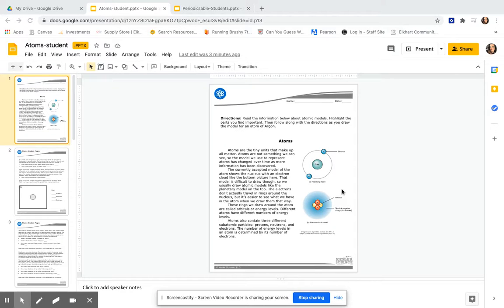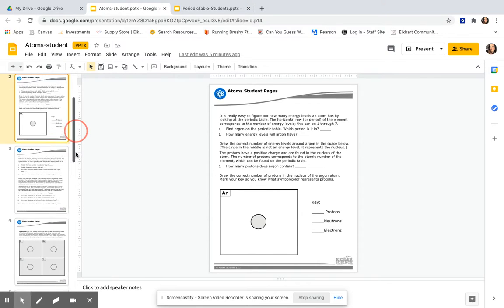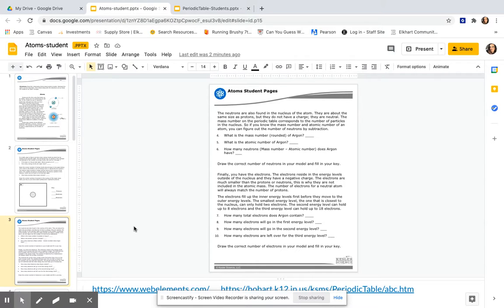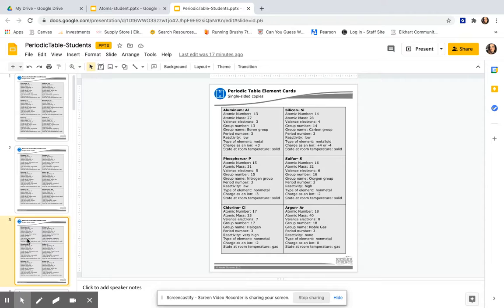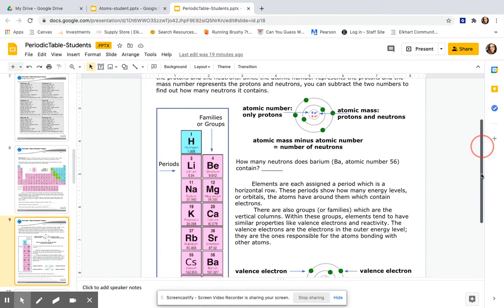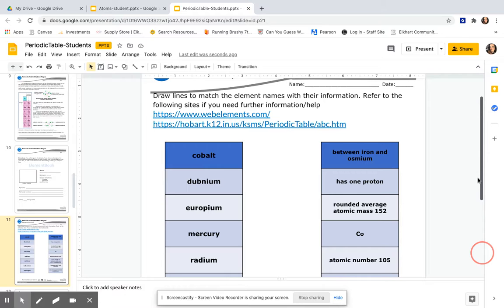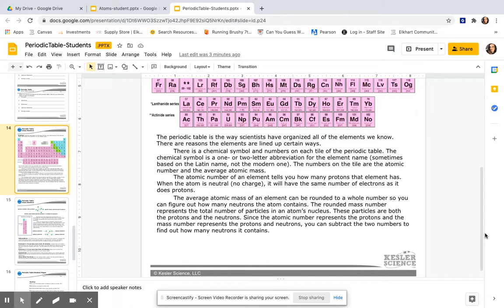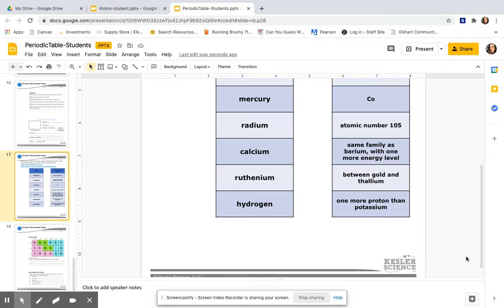Periodic Table and Atoms